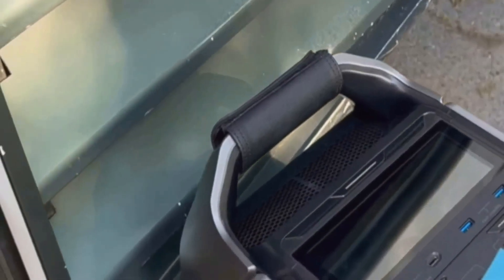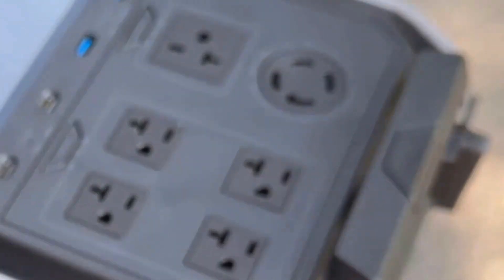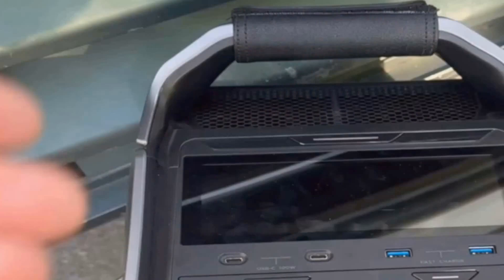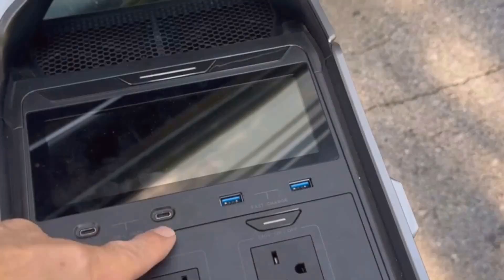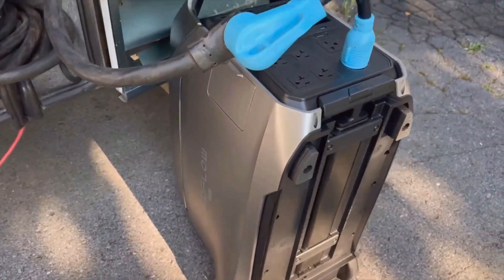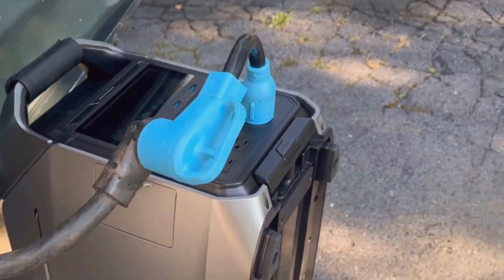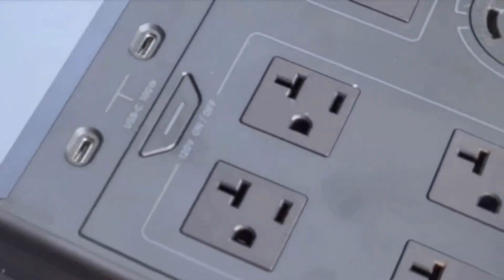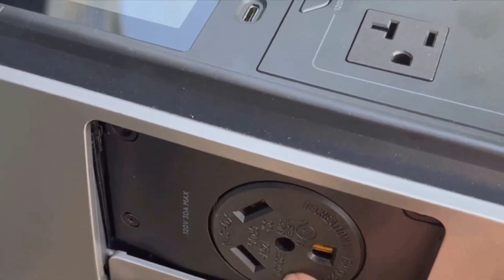EF ECOFLOW DELTA Pro 3 8kWh Power Station Review: 4000W for Home & RV 2025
EF ECOFLOW DELTA Pro 3 8kWh Power Station Review: 4000W for Home & RV:
The EF ECOFLOW 8kWh Portable Power Station DELTA Pro 3 is a dependable and adaptable solar generator ideal for a variety of needs including home backup, camping, emergencies, power outages, RV use, and outdoor power solutions. Offering a 120/240V 4000W AC output, this power station is a true heavyweight capable of keeping your critical devices powered and operational. The included extra battery provides extended power to meet all your requirements. Stay ready and powered with the EF ECOFLOW DELTA Pro 3.

EF ECOFLOW 8kWh Portable Power Station DELTA Pro 3 with Extra Battery, 120/240V 4000W AC Output, Solar Generator for Home Use, Camping, Emergencies, Power Outages, RVs, and Outdoor Generators:
Product highlights:
- Energize Almost Everything: The EcoFlow DELTA Pro 3 supports both 120V and 240V with a 4000W output, which can be boosted to 6000W with X-Boost and scaled up to 12000W, capable of running nearly all essential home appliances like a 3-ton central AC or a 1 HP water pump.
- Forget Refueling: With a 4096Wh LFP battery capacity, expandable up to 48kWh using extra batteries or smart generators, it offers 2 to 4 days of whole-home backup power. It features 7 unique and 18 combined charging methods including AC wall outlets, solar panels, gas generators, EV charging stations, or the EcoFlow smart home panel 2, eliminating fuel concerns.
- Plug and Play: Enjoy effortless power with the DELTA Pro 3, a user-friendly portable power station that is simple to set up, even for beginners. No installation or maintenance is needed. Its portable handle design makes this solar generator ideal for clean, renewable energy anywhere, anytime. Manage and monitor your power remotely using the EcoFlow app.
- Silent as a Whisper: Thanks to X-Quiet technology, this solar generator operates with a quiet hum as low as 30 dB, ensuring peaceful sleep even when placed nearby. Its discreet, whisper-quiet operation makes it suitable for both indoor and outdoor settings.
- Uninterrupted Life: The EcoFlow DELTA Pro 3 offers an ultra-fast 10 ms switch-over capability, providing instant backup for NAS systems, servers, and entertainment devices. Protect against power interruptions and maintain continuous, safe operation. This portable power station is your trusted companion for an uninterrupted lifestyle.
- Explore the Secure Feeling: Equipped with automotive-grade LFP cells and IP65-rated CTC battery pack technology, the EcoFlow DELTA Pro 3 ensures battery health and longevity. Rest easy with a 5-year warranty and outstanding customer support, available anytime to assist with any concerns.
- To ensure prompt delivery, please note that the DELTA Pro 3 Solar Generator and Extra Battery will be shipped separately. If you receive one item before the other, please wait for the remaining item to arrive.